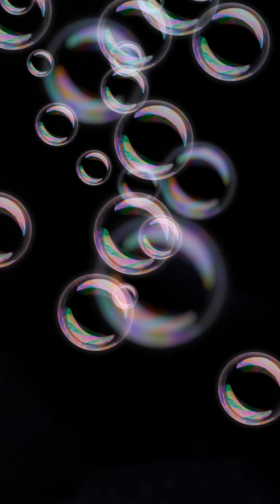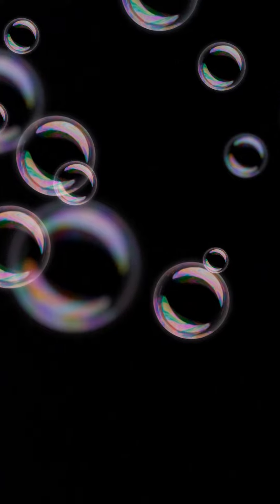Sry for no video today